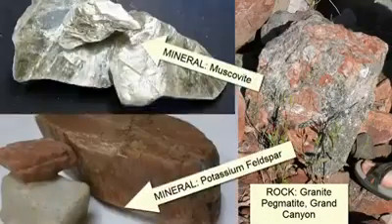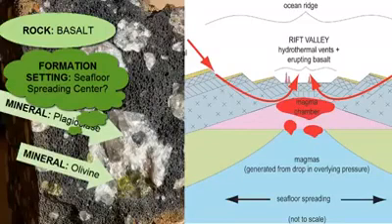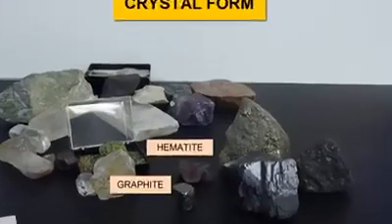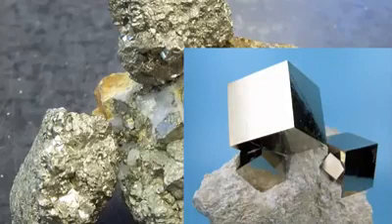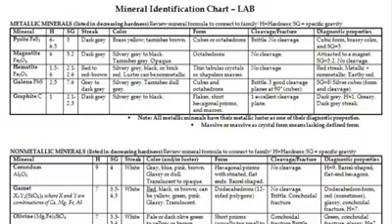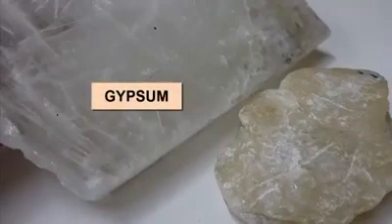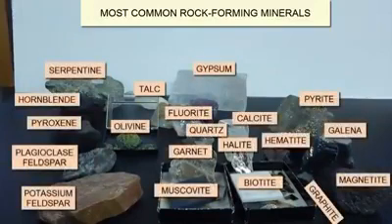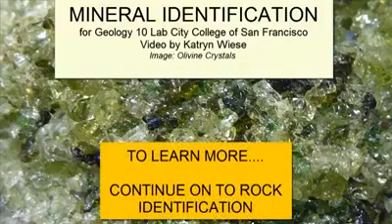المعادن (minerals) خواصها، وصفاتها، وانواعها، تابع الفيديوا شرح وتصويرواضح لجميع انواع المعادن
هي إحدى أنواع المركبات التي تتركب طبيعيا في الطبيعة جراء تعرضها لعمليات جيولوجية مختلفة أكسبتها صفاتها وخواصها الكيميائية والفيزيائية المختلفة  للمعادن . خواص تميزها من بعضها ، فهناك الخواص البصرية مثلاً كاللون والشفافية والبريق المعدني ، إضافة إلى ذلك هناك الخواص التماسكية كالصلابة وهي مقاومة المعدن للخدش والإنخلاع والإنفصال وسطح الكسر والقابلية للسحب والوزن النوعي ، وأخيرا هناك الخواص كالكهربائية والمغناطيسية ودرجة الإنصهار . والمعادن في الدول ثروة قومية تعتمد عليها الدول في زيادة صادراتها، وبالتالي زيادة دخلها ومنتوجها القومي وتحسين حياة الشعوب الإقتصادية ، وعملية إستخراجها من الأرض تعرف بالتعدين ، وهي صناعة إستخراجية قائمة بذاتها ، يعمل فيها العديد من الناس ويعتاشون منها . لهذا السبب فالمعادن مهمة جداً في حياتنا على جميع المستويات والأصعدة المختلفة.
Rock made od minerals#

المعادن جواهر الارض اول متوسط,
المعادن والصخور,
المعادن كريم علي,
المعادن الثمينة,
المعادن النادرة,
المعادن جواهر الارض,
المعادن في السودان,
المعادن والصخور للصف الرابع,
يا طيبين المعادن,
تشكيل المعادن يدويا,
المعادن التي يحتاجها الجسم,
شيخ المعادن يسمونه ذهب,
اخف المعادن ويستخدم في البطاريات,
صناعة كاشف المعادن يدويا,
تطبيق يكشف المعادن,
حجر يذيب المعادن,
المعادن واللامعادن,
المعادن ومصادر الطاقة,
المعادن والاحجار الكريمة,
المعادن والصخور للصف الرابع مراجعة,
المعادن والفيتامينات التي يحتاجها الجسم يوميا,
المعادن والصخور ثاني,
الصخور والمعادن,
المعادن و الفيتامينات كريم علي,
المعادن و جواهر الارض,
المعادن والصخور رابع,
البترول والمعادن,
الصخور والمعادن للاطفال,
اسعار الذهب والمعادن,
المعادن هي,
هندسة المعادن,
هندسة المعادن والمواد,
معادن هامه,
ما هي المعادن,
كوتش هدى المعادن,
ما هي المعادن في ببجي,
ما هي المعادن الثقيلة,
نقص المعادن في الجسم,
معادن نادرة,
نقص المعادن فكر تاني,
معادن نادرة يمكن قصها وصقلها,
نخبة المعادن,
معادن نفيسة,
نحت المعادن,
نشر المعادن,
من المعادن,
من المعادن كلمات متقاطعة,
من المعادن كلمات متقاطعة من 8 حروف,
من المعادن وهو خليط من القصدير والنحاس وفي الاولمبياد,
من المعادن الكريمة ابيض اللون,
المعادن من حولنا,
من اقوى المعادن فطحل,
من خصائص المعادن,
المعادن ماجد امام,
المعادن ماجد امام 2022,
المعادن مراجعات عين,
المعادن مدحت رمضان,
المعادن مواد صلبة غير طبيعية,
المعادن مواد صلبه غير عضوية,
المعادن من الموارد الطبيعيه,
المعادن للص�